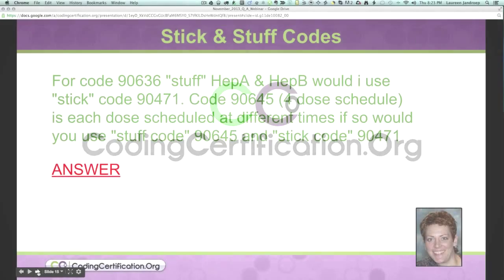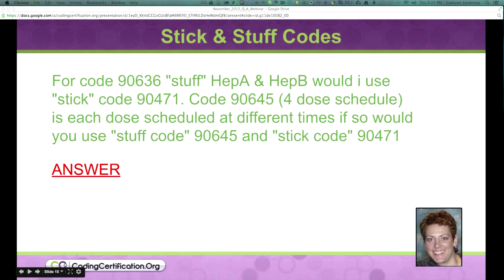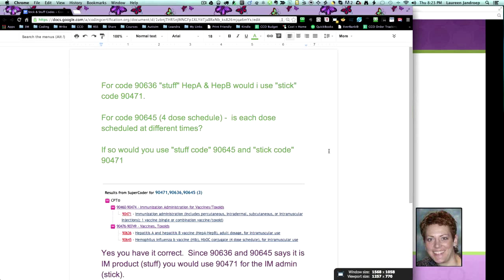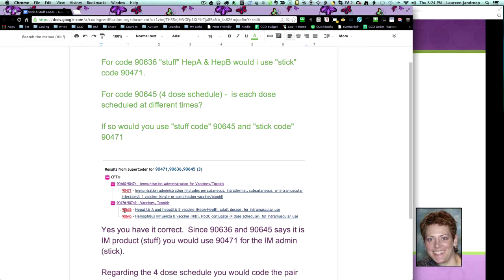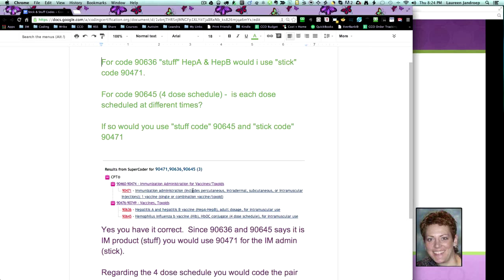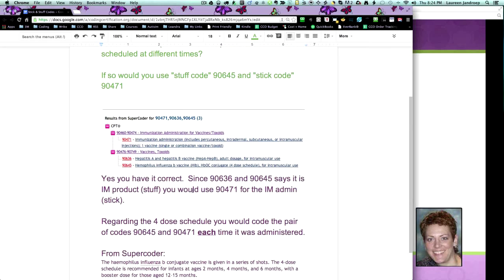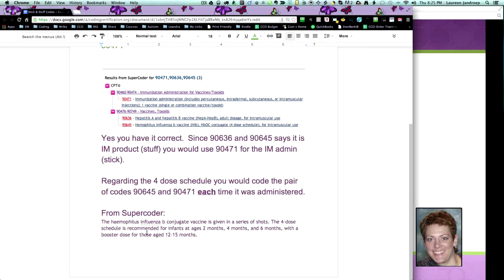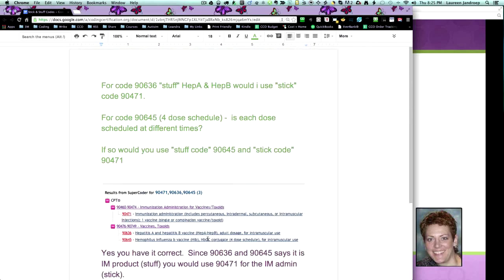Medical Coding Training —HepA and HepB Stick and Stuff Medical Codes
Q: Next question, stick & stuff medical codes. Now, this I know is a student because this is exactly how I teach it. I love it how they talk to me. The question is: For code 90636 "stuff" HepA & HepB would I use "stick" code 90471. Code 90645 (4 dose schedule) is each dose scheduled at different times; if so, would you use "stuff code" 90645 and "stick" code 90471?

A: What I do when I first started learning coding, I would get confused when you would say an "injection" like are you talking about coding for what you're injecting, or are you talking about the service of sticking it to the patient, so that's where I came up with "stick and stuff." It helps me to understand that there's two pieces to this picture.

The "stick" is the administration code and the "stuff" is the product. So, what this student is asking -- if you look at the screenshot from SuperCoder here, 90471 is an administration code which is a "stick" code. Whereas, the other two codes she asked about the HepA & HepB and the Hemophilus. These are product codes or stuff codes. So, my answer is yes, you have it correct. The 90636 and 90645, the "stuff" codes both say intramuscular so they correspond to the "stick" code that says it's for intramuscular, 90471. It's also for the same product, the vaccines or toxoids, and this is immunization administration for vaccines and toxoids. You want to make sure your "stick" codes match your "stuff" codes. In that, you are absolutely correct.